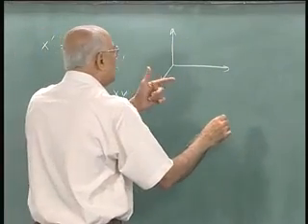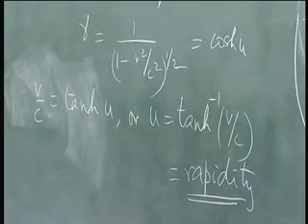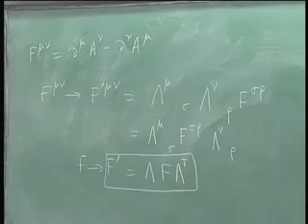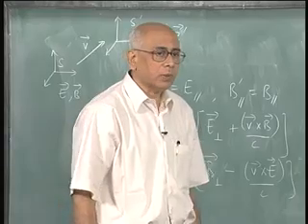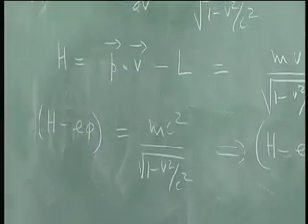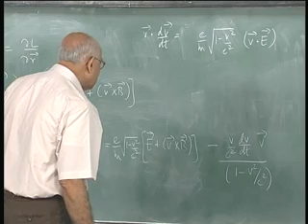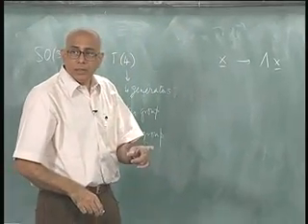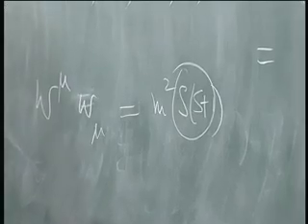Mod-01 Lec-38 Special Relativity (Part 4)